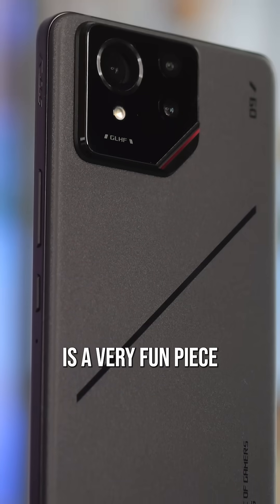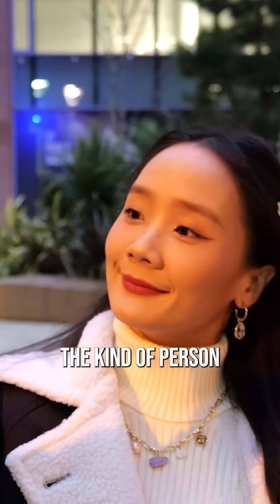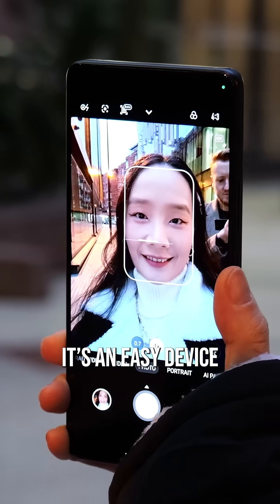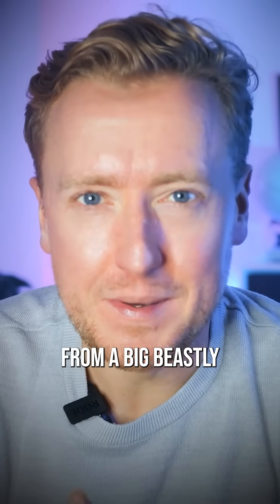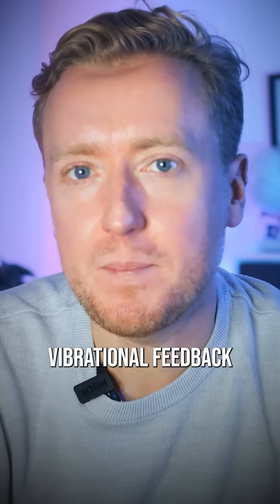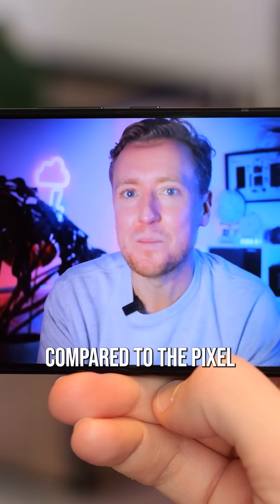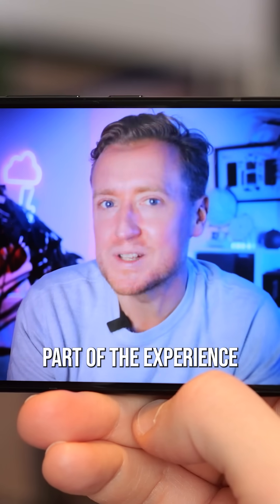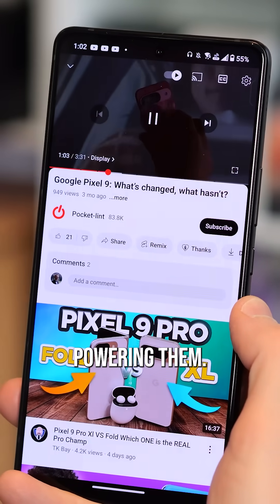What kind of PERFORMANCE do you get with a gaming Android phone?